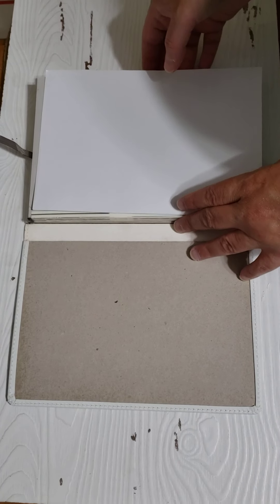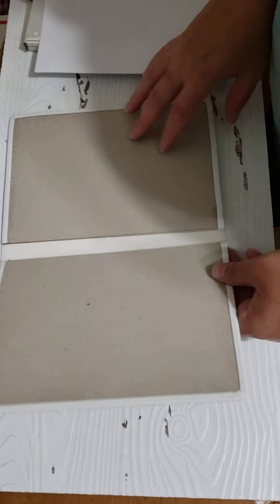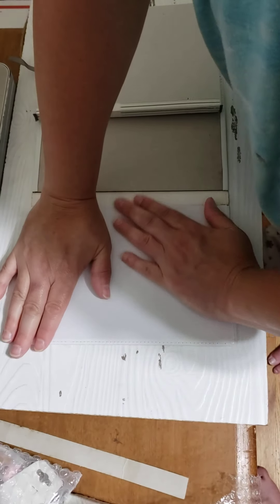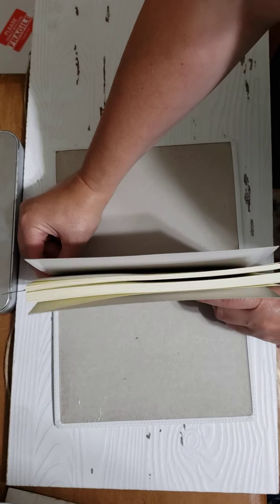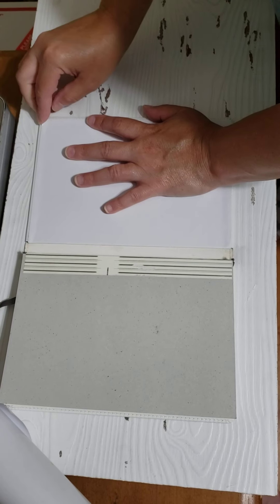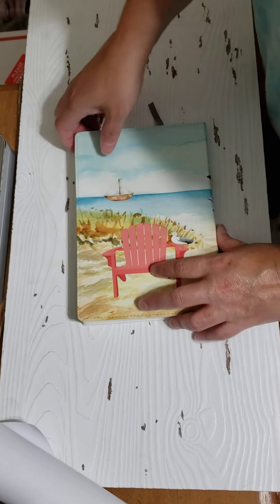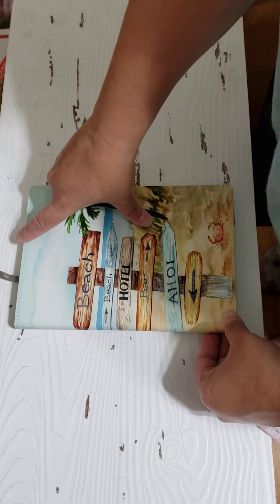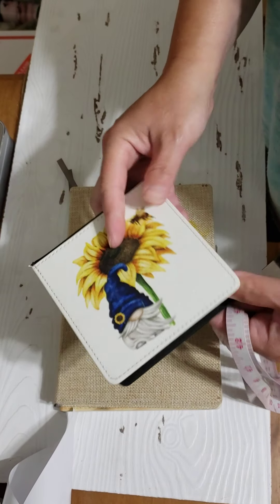How to assemble a sublimation journal